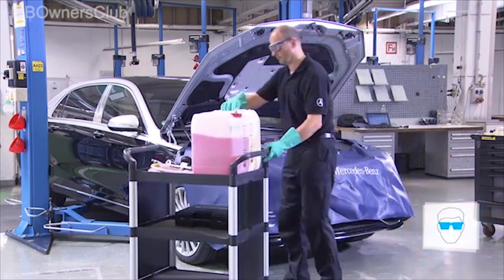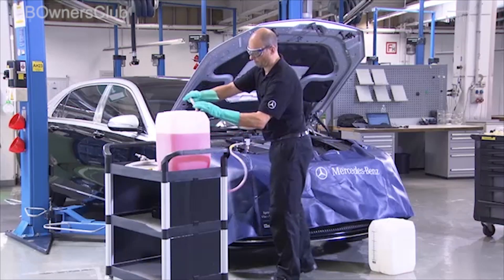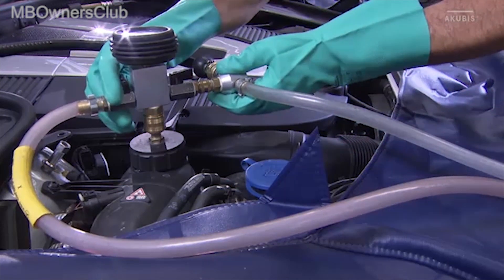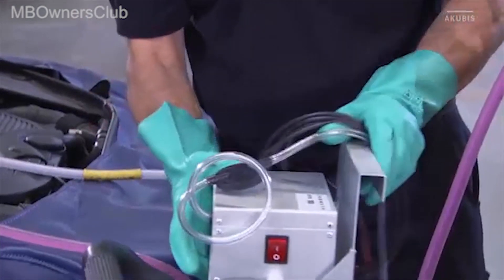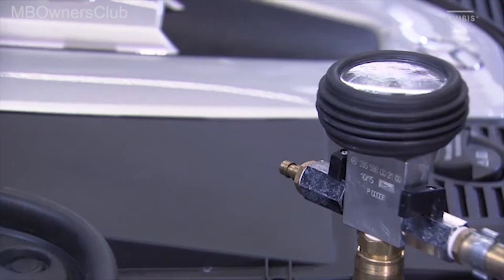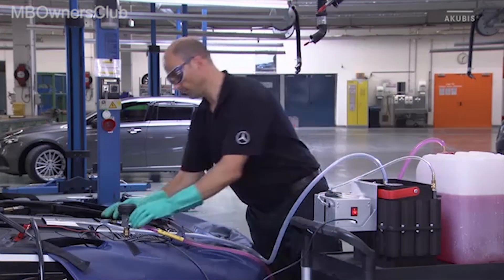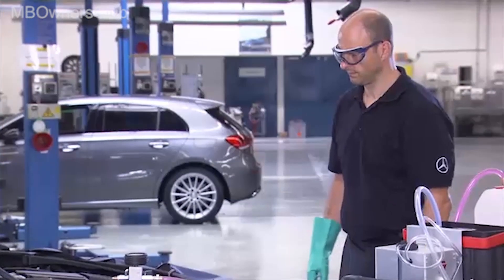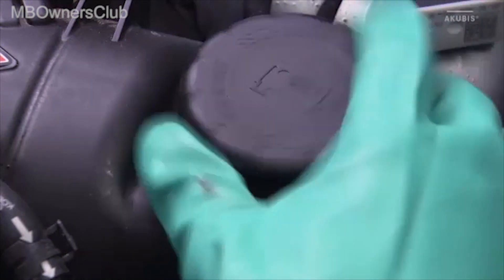Efficient Method to Fill Coolant and Bleed Air in Mercedes-Benz Cooling System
This video is a tutorial on how to fill coolant and bleed air from the cooling system of a Mercedes-Benz vehicle. The process involves the use of a suitable device and several steps including attaching hoses, connecting the monitoring unit, opening and closing valves, and using an electric vacuum pump. The procedure is described in detail, with a focus on ensuring that the system is properly vacuumed and no leaks are present. The video also provides guidelines for checking the coolant level and for properly securing the cooling system cap.